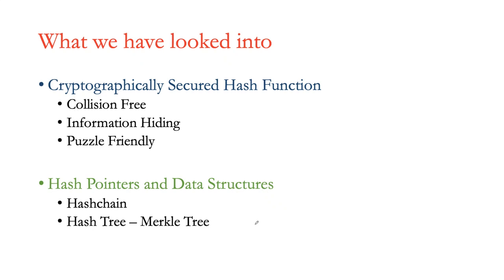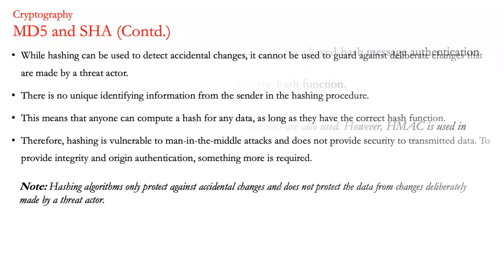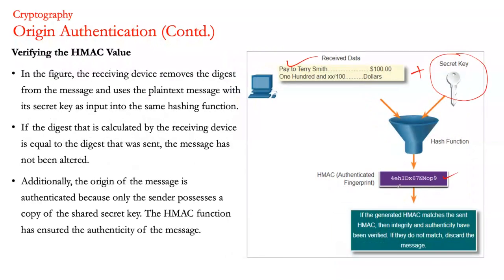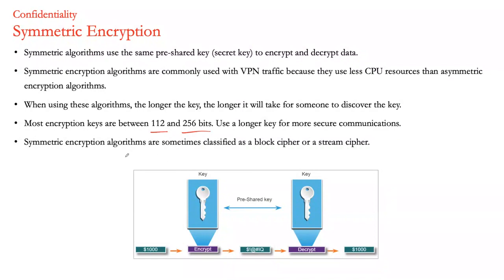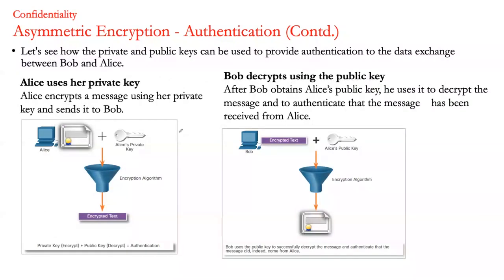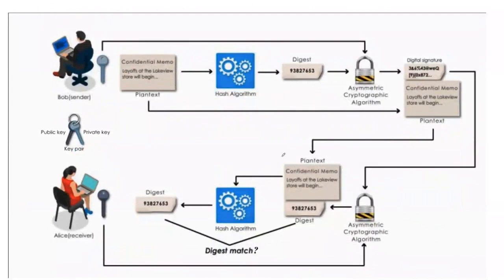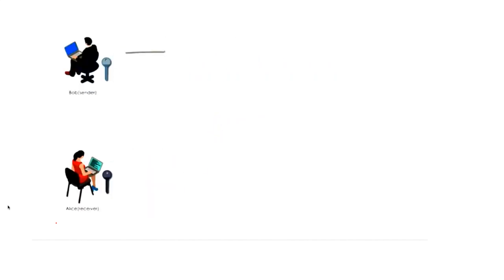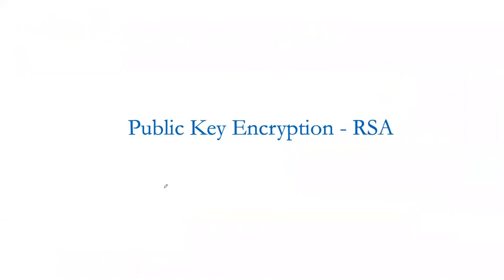Public Key Cryptography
What we have looked into
0:03
Topic Objectives
1:24
Integrity and
3:00
Securing Communications
3:06
Cryptographic Hash Functions
5:30
MD5 and SHA
6:45
MD5 and SHA (Contd.)
7:42
Origin Authentication,
9:15
Origin Authentication (Contd.)
15:39
Confidentiality
23:12
Symmetric Encryption
26:00
Symmetric Encryption (Contd.)
28:03
Asymmetric Encryption - Confidentiality
33:45
Asymmetric Encryption - Authentication
34:30
Asymmetric Encryption - Integrity
37:33
41:39
Using Digital Signatures
42:03
Digital Signatures for Digital Certificates
58:42
Public Key Encryption - RSA
1:03:15